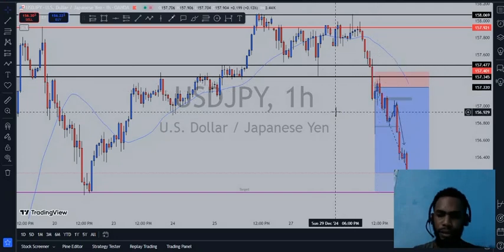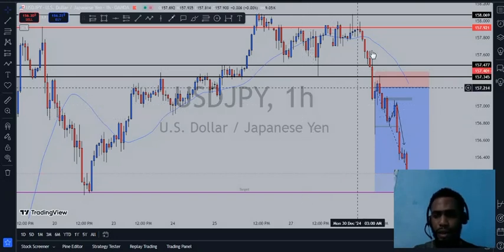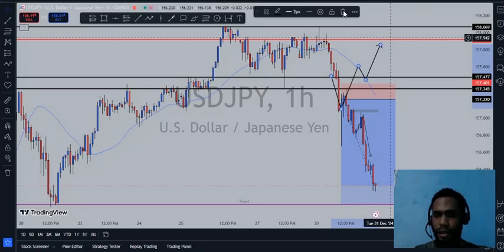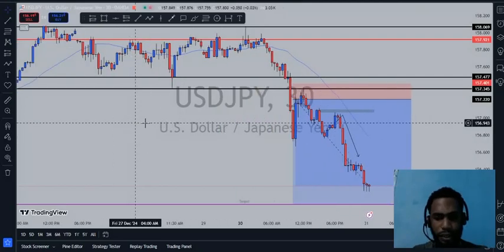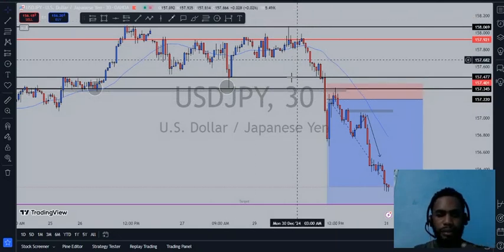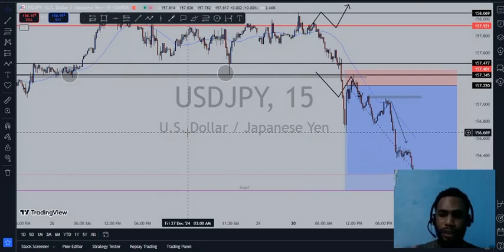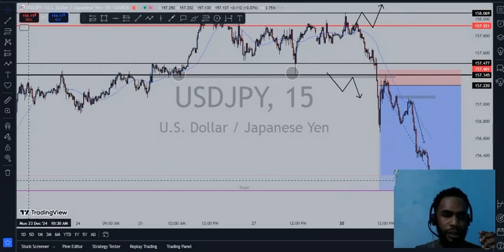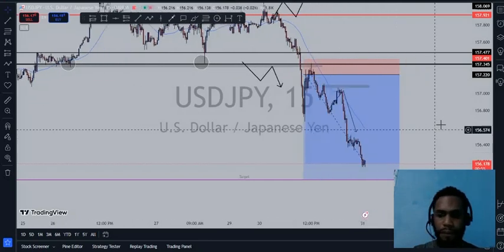100+ PIPS CAUGHT ON USDJPY CHART BREAKDOWN 1.1